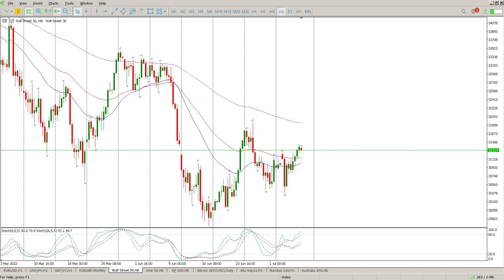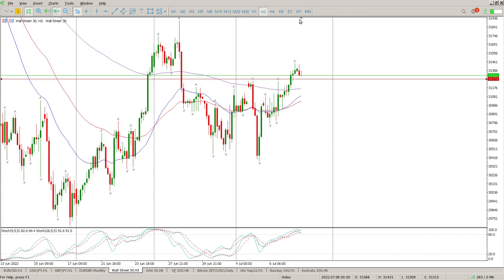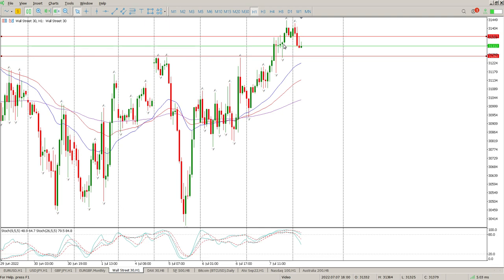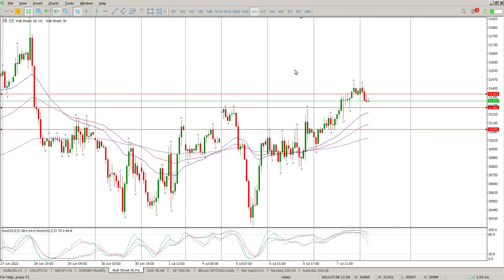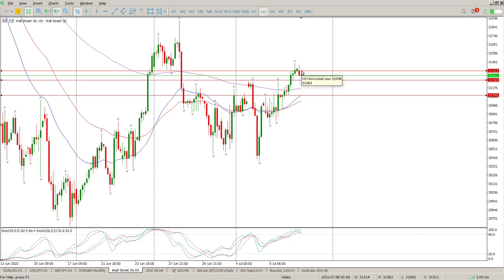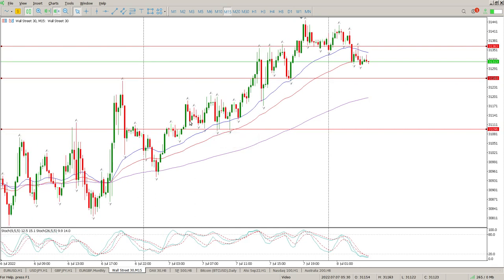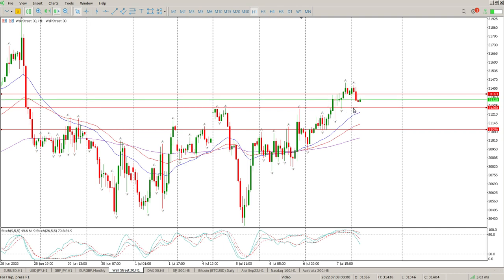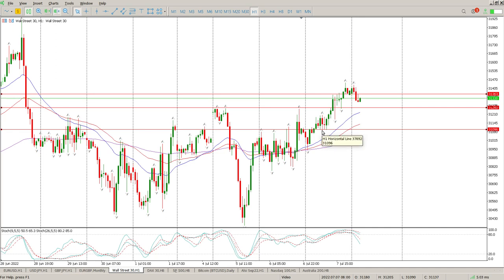Dow Jones Today 8 July 2022 Day Trade Setups and Daily Technical Analysis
Day Trade Setups and Daily Technical Analysis of Dow Jones Today 8 July 2022